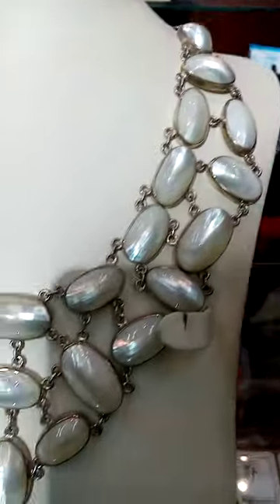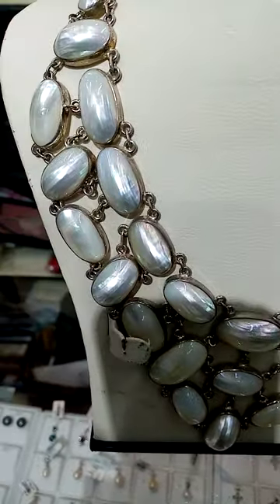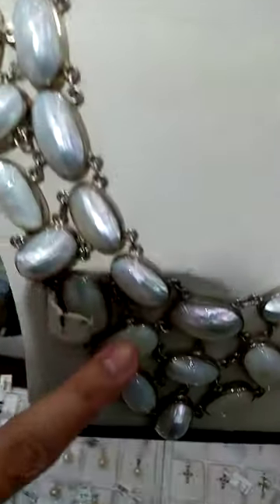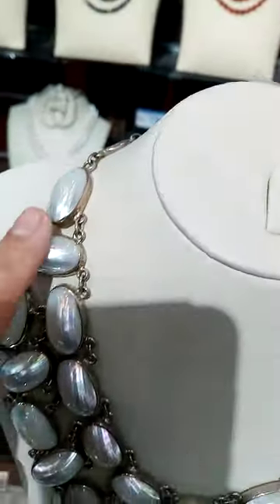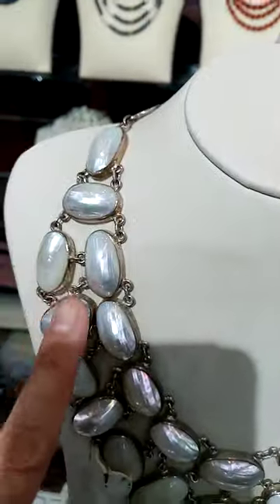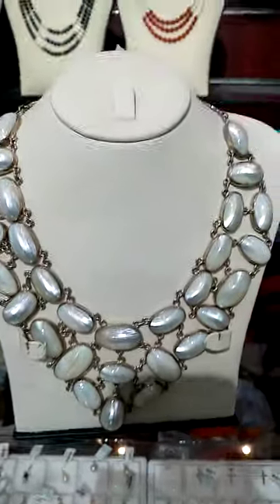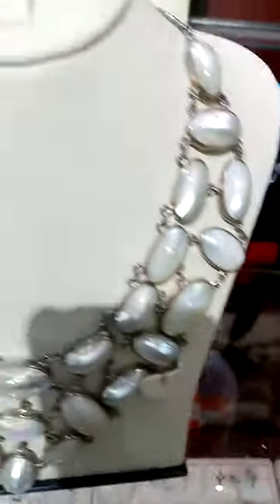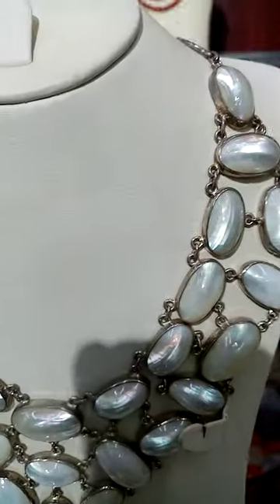The Mother of Pearl or Magsaysay Pearl / TROCA in Silver / Cleopatra Design - Azmin Heritage Shop